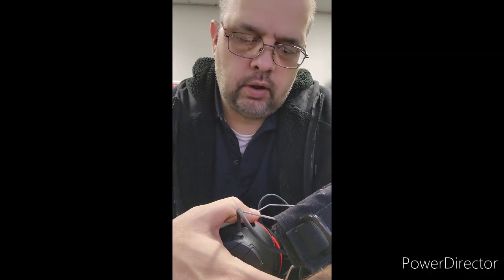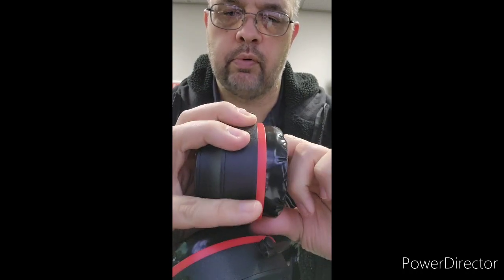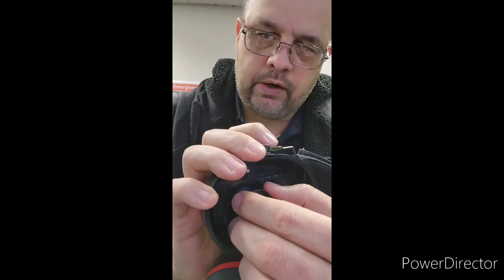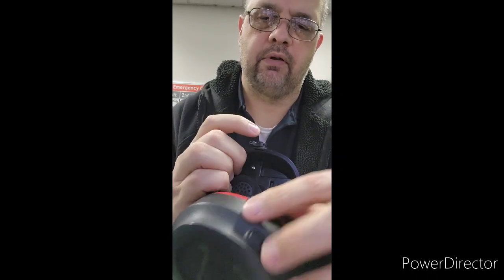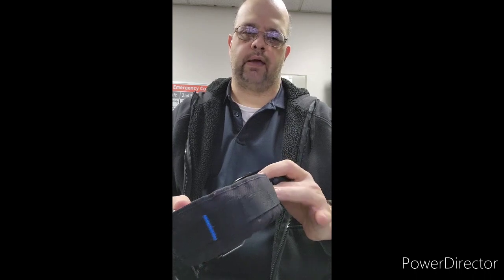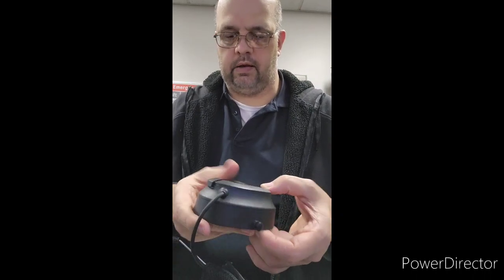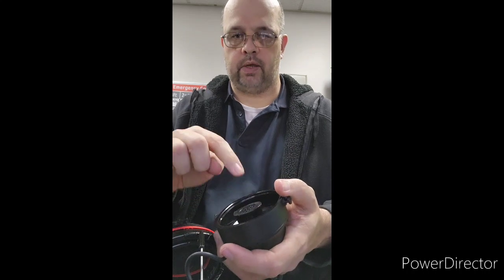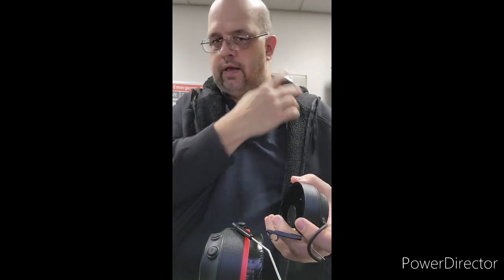Troubleshooting your 3M Pro-Protect Earmuffs.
How to access the speaker/ driver and get into the electronics  of your 3M Pro-Protect Headphone Earmuffs.